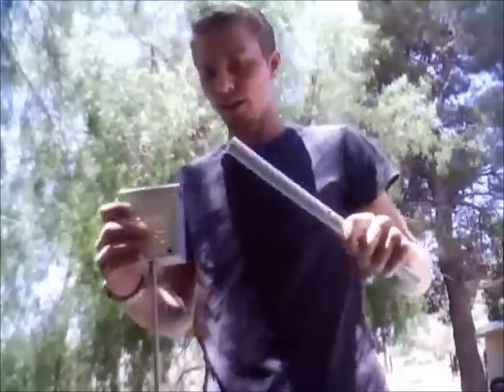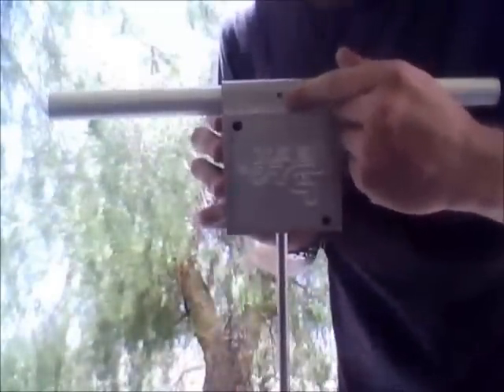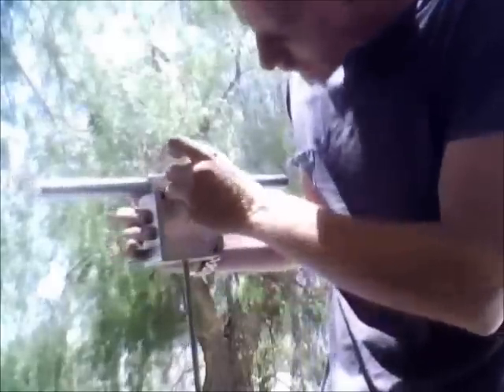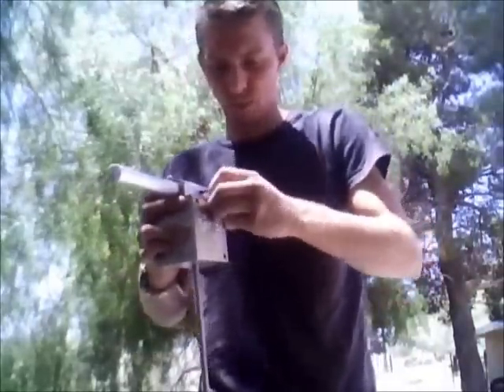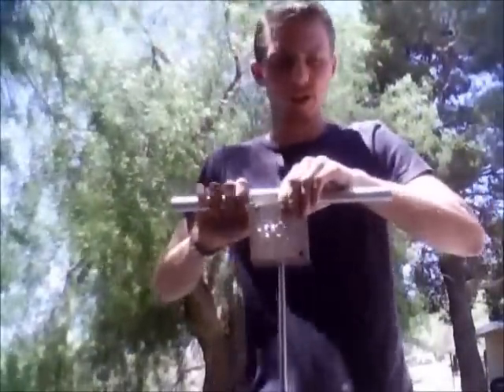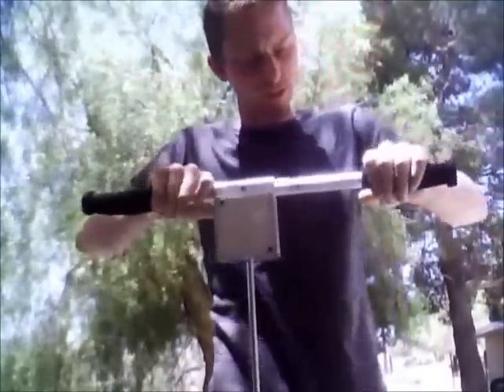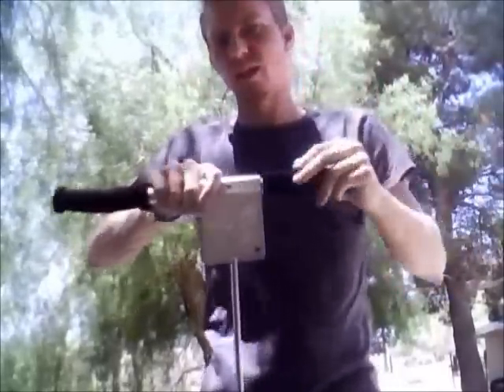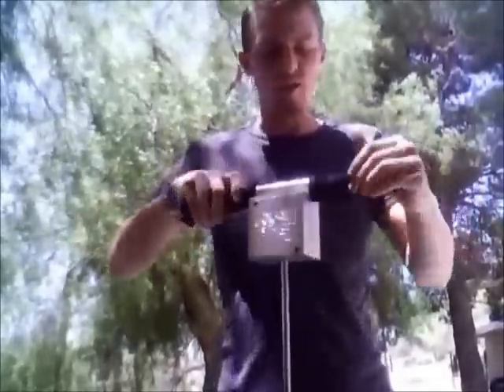Assembly Of Leak Pro Probe.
This Video Is to inform on the assembly of the Leak Pro Probe.